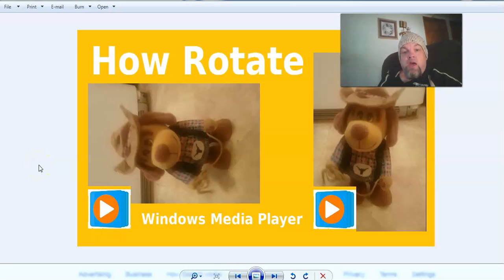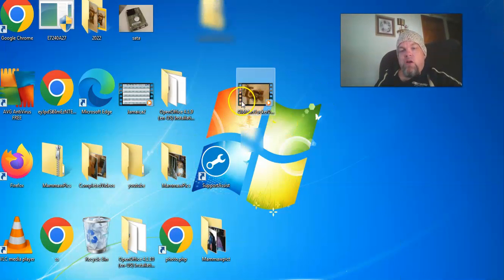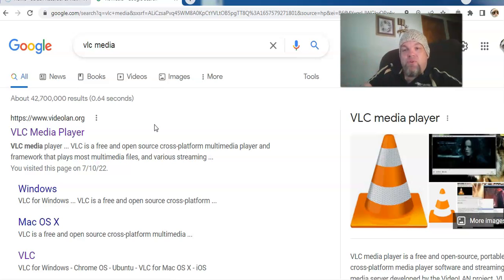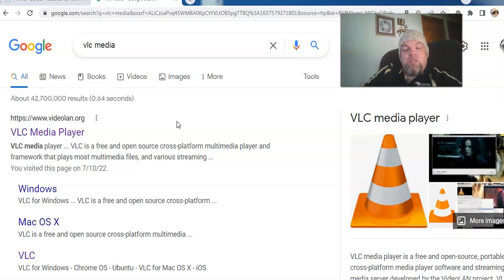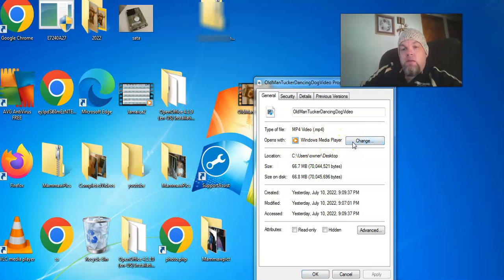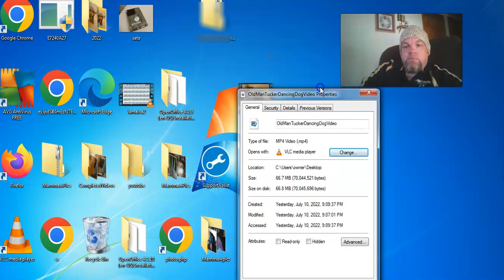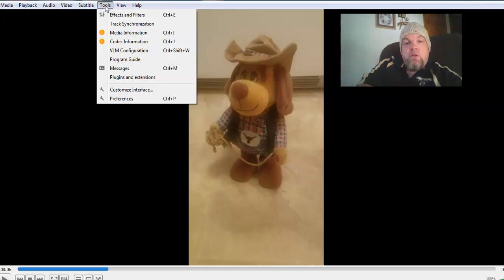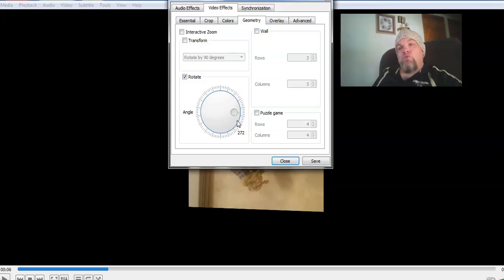Yes You Can ROTATE Windows Media Player Video (How to Turn Right Side Up Vertical 180 VLC File)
Quick video showing you how to rotate a Windows Media Player video or a VLC Media Player file.  Simple to do.